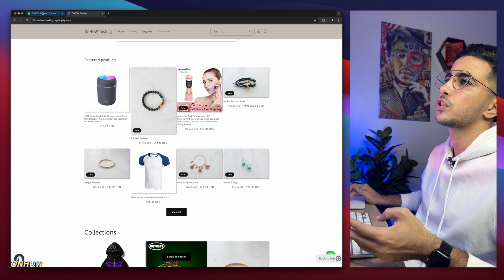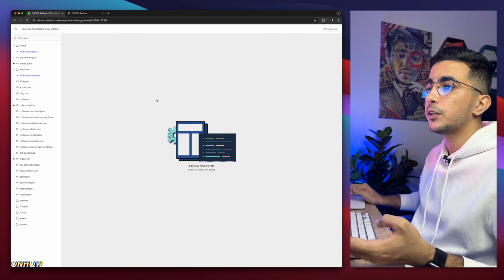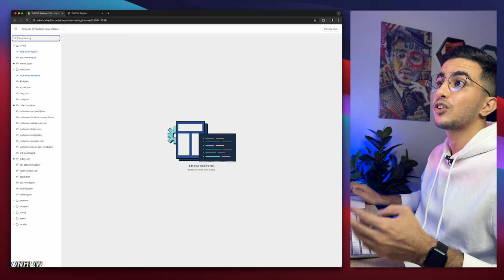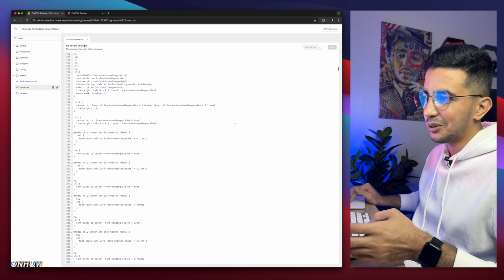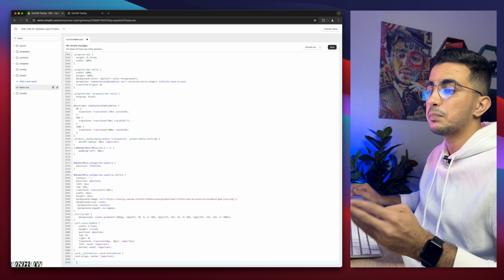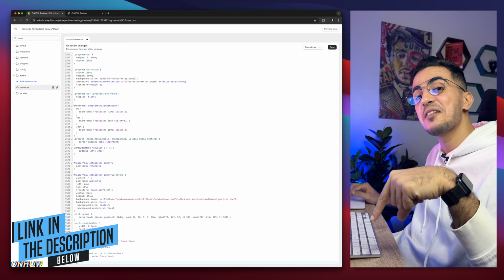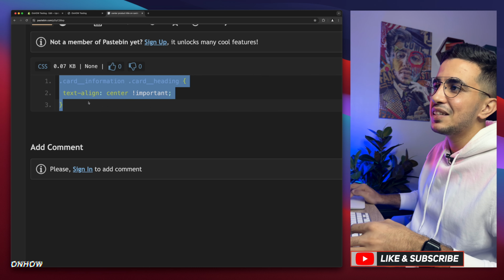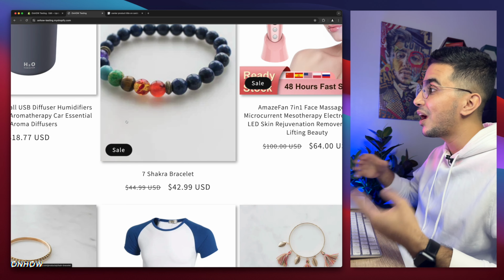How To Center Product Title On Product Cards In Shopify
Today i will show you how to center product title on product cards in Shopify and change price position on the grids to the middle on your homepage or collection page.
Centering the product title on product cards in your Shopify store is a small but impactful design choice because it enhances the visual appeal, readability and mobile-friendliness of your Shopify store, ultimately improving the user experience and increasing the likelihood of conversions.
Also centering the product title on product cards or grids can positively impact your search engine optimization or SEO efforts, because search engines prioritize user experience and a well-designed Shopify store is more likely to rank higher in search results.